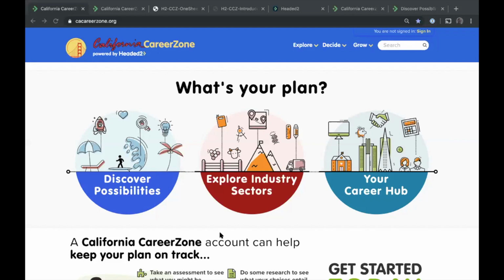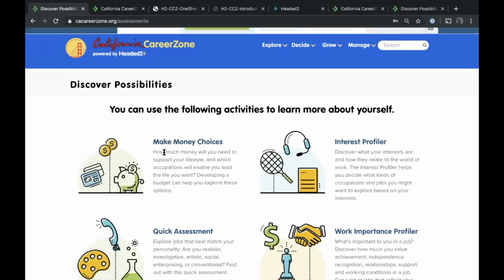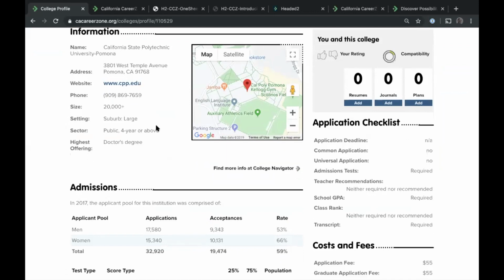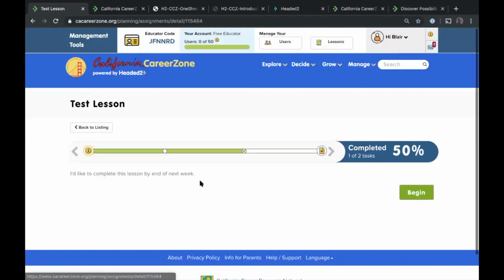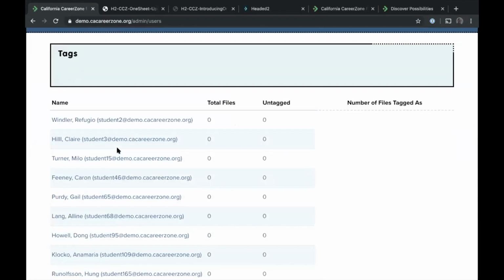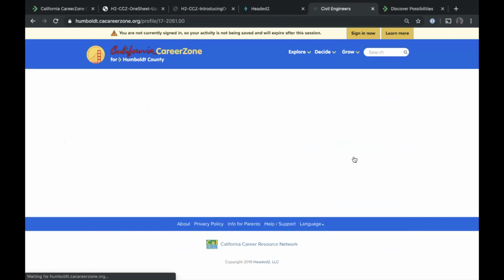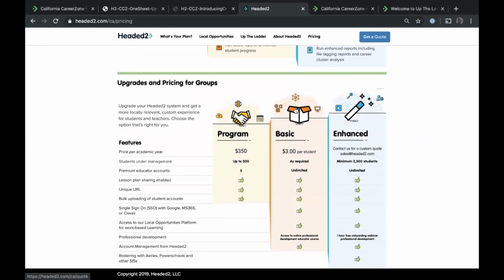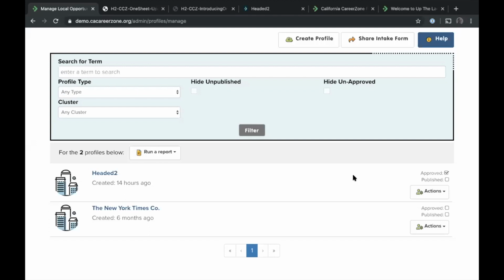California CareerZone New Free and Upgrade Features for 2019 Webinar